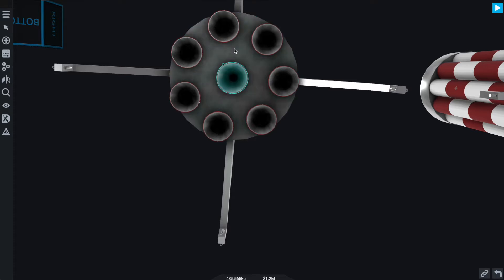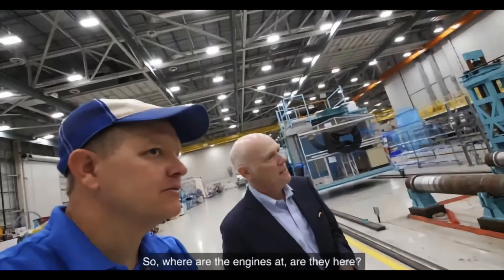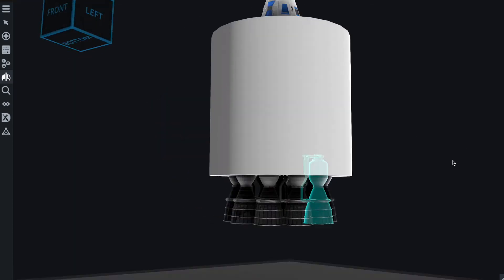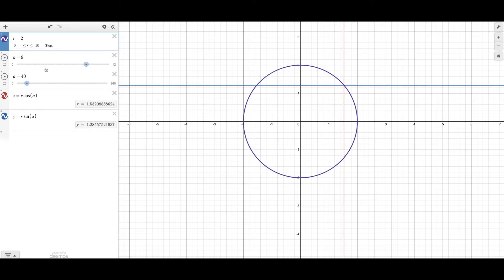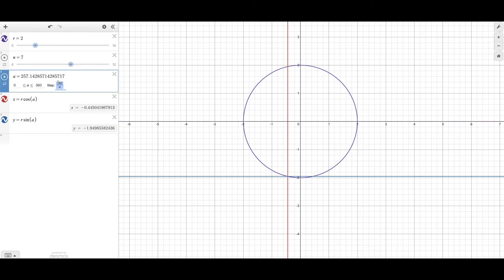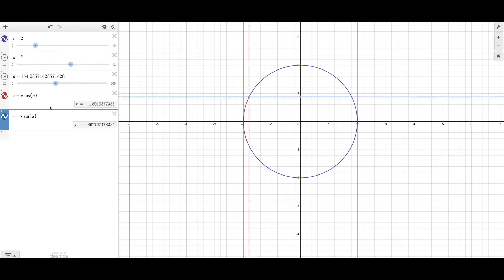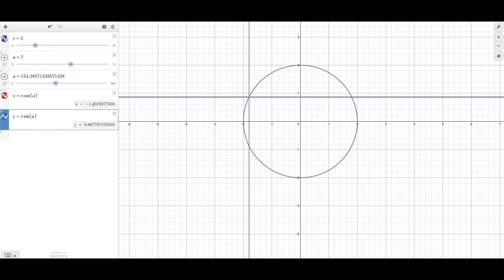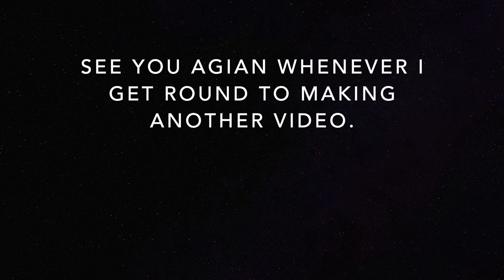How to increase part symmetry | SimpleRockets 2 | Tutorial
Hello guys, this video explains how to go beyond 6 times radial symmetry in Simple Rockets 2.
How to use the engine calculator is explained in the video as well as in the notation of the calculator its self.
Radial Symmetry in Simple Rockets 2 only goes up to 6 which can be annoying especially if you want to make vehicles such as SpaceX's Falcon 9 (and Falcon Heavy) with its octaweb engine configuration or Rocketlab's Electron rocket. There are a few ways to do this but I find using the position calculator the best option as it scales really well to large situations such as the engine rings for the Superheavy booster for SpaceX's Starship. Rotation is a great method but it is just a bit tedious and gets annoying with large numbers of engines. I hope this video can help you to make some awesome rockets. While making the calculator Plane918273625 made an alternative version which is a little more complex but has the advantage of including a phase shift. a large thanks to Plane for letting me use it. I am sorry about the infrequent uploads, life is just a bit busy at the moment. I really hope to see all your amazing creations you use this in, tag me @tarian on the Simple Rockets 2 website.

love you all, you guys rocket. To the stars.